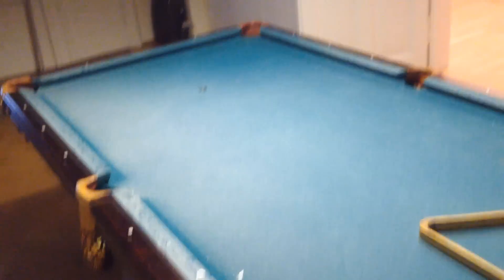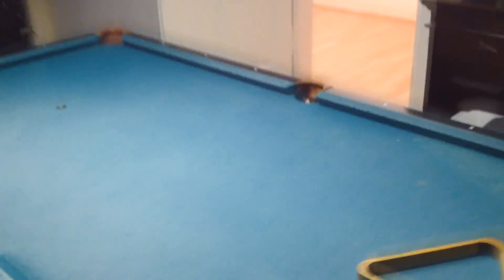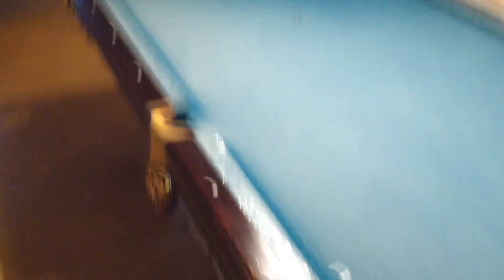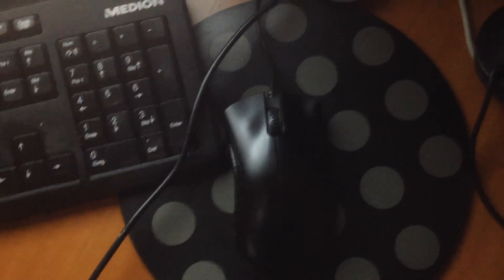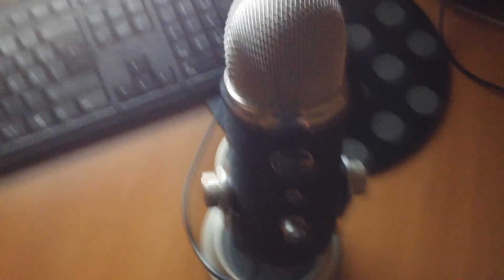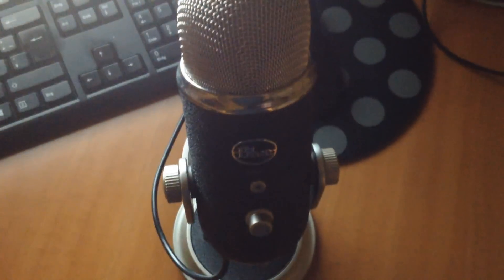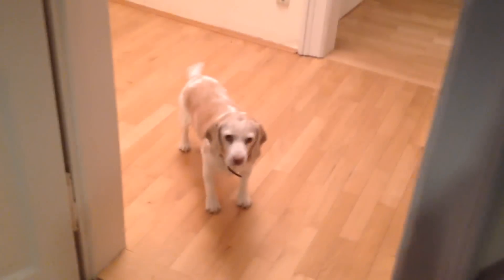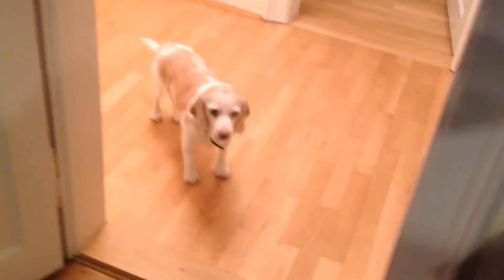40K PART 2 | MLG ROOMTOUR | schmockyyy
Pls leave a rating if you guys enjoyed!
Br opening this weekend very soon a01.br.pvpdojo.com